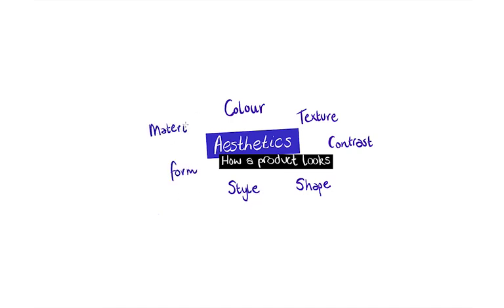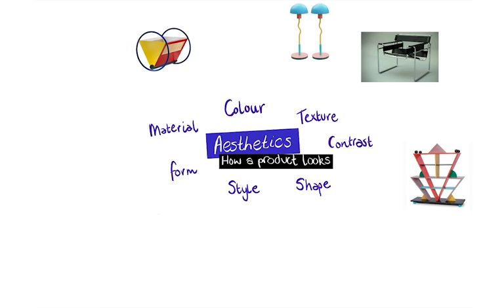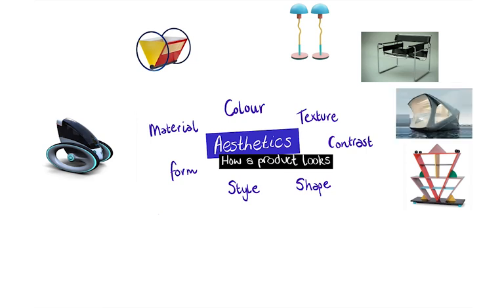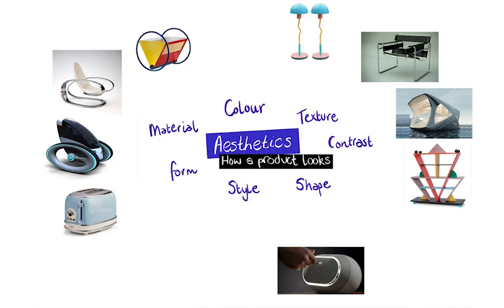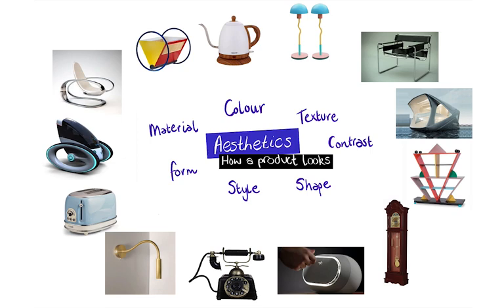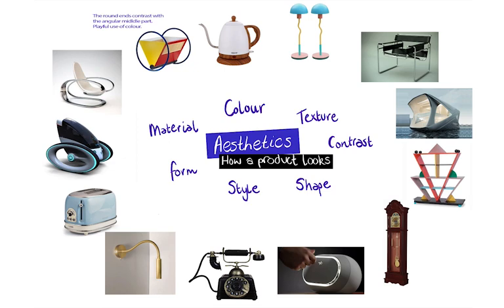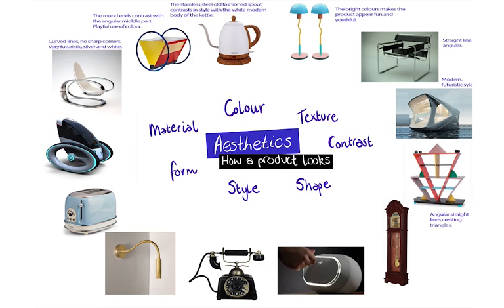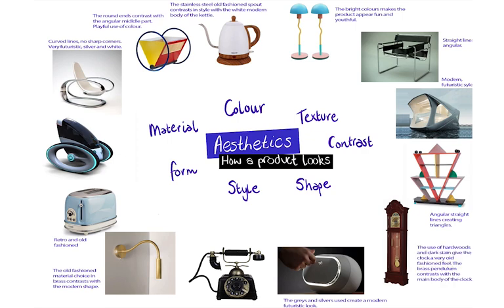Aesthetics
Aesthetics terminology for Higher and National 5 Design and Manufacture